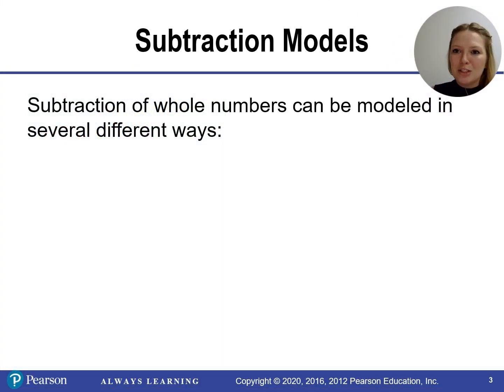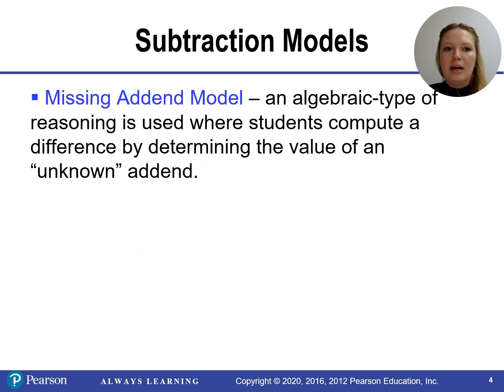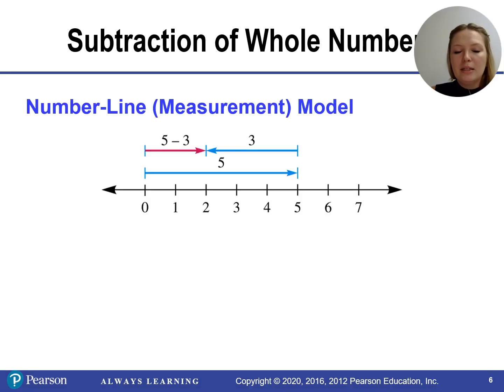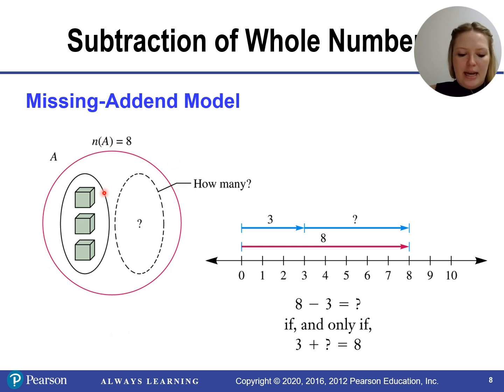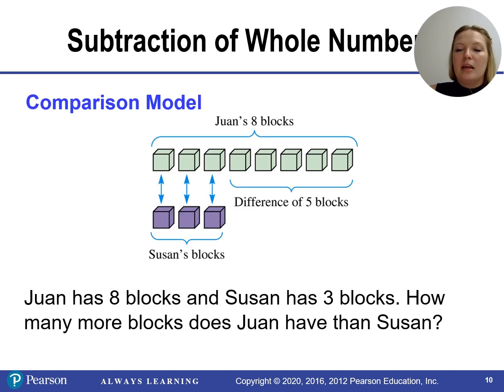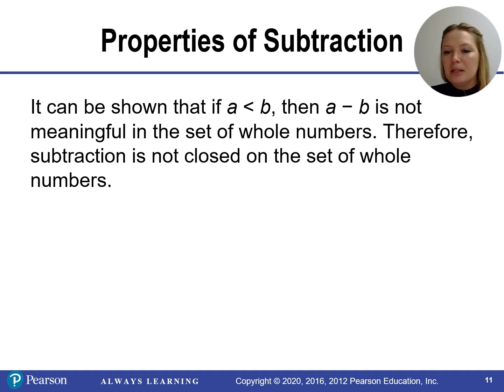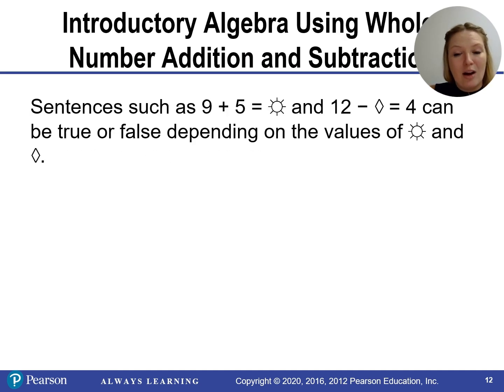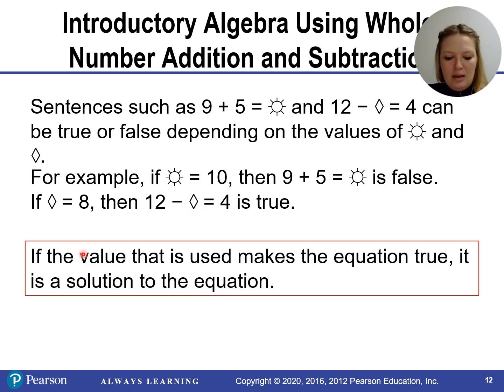Section 3.3 - Part 2 (Meaning of, Models for, and Properties of Subtraction)